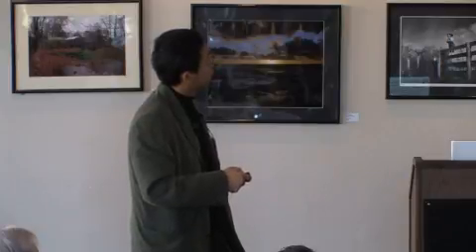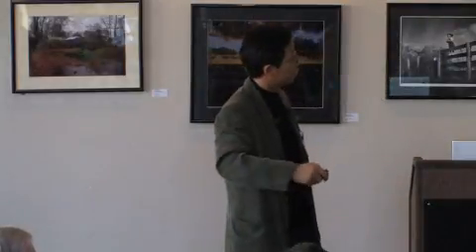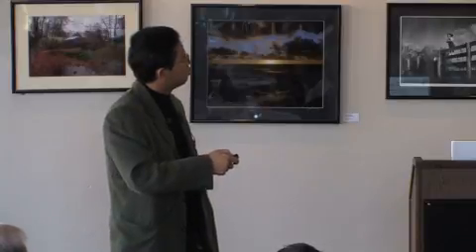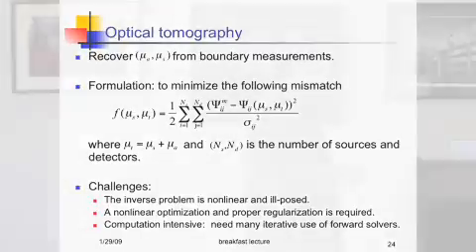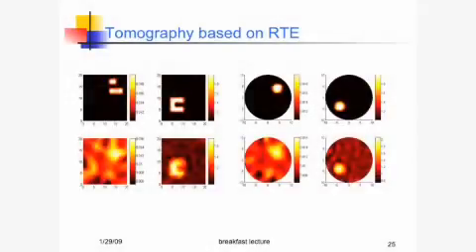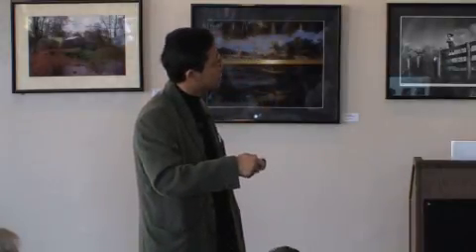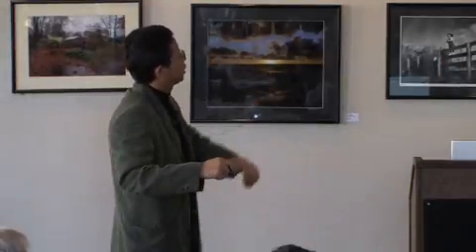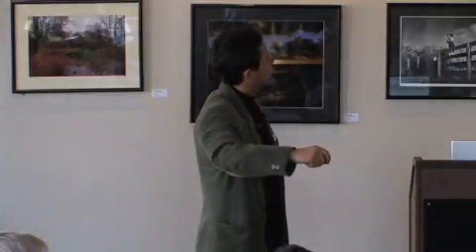Zhao 09 Developed Method